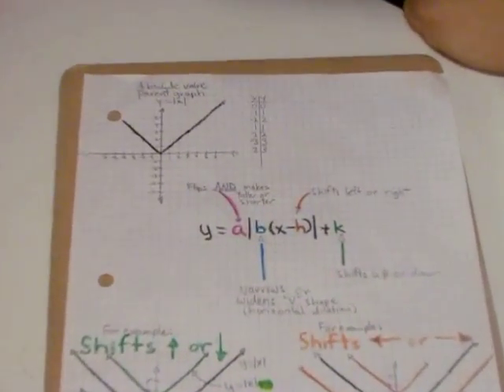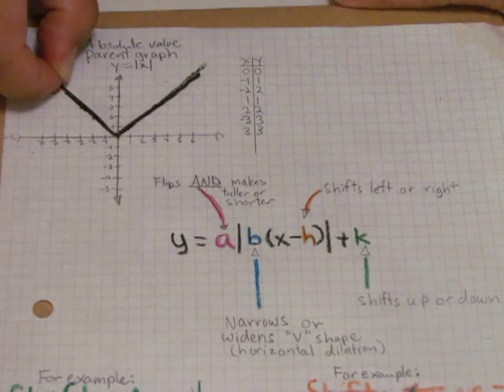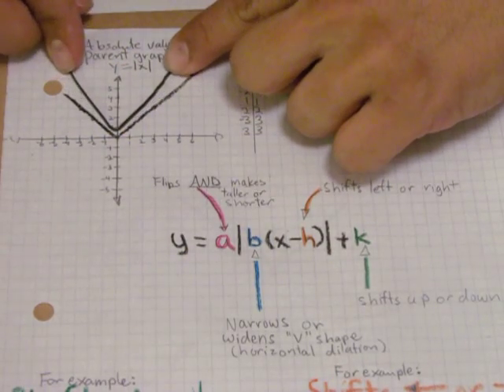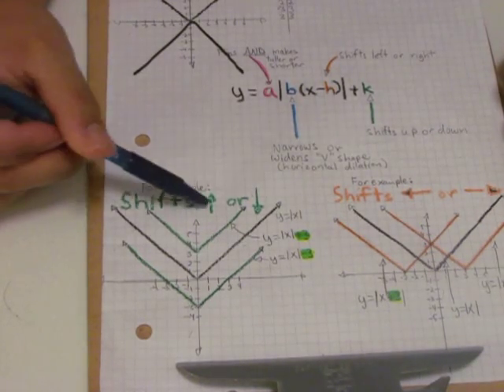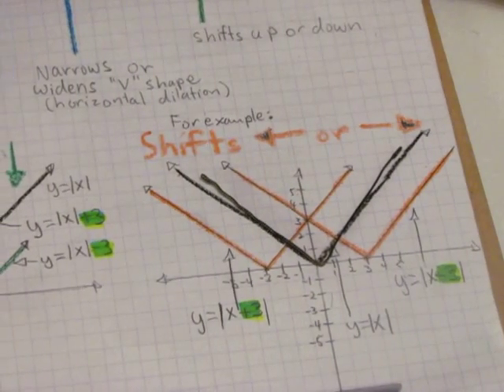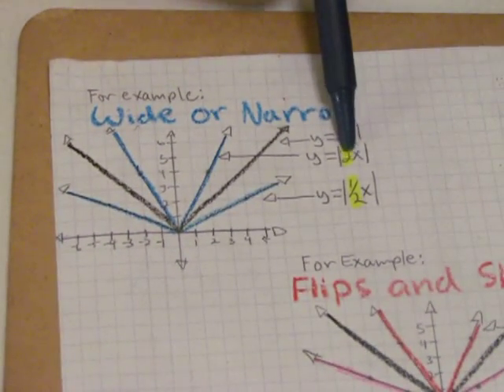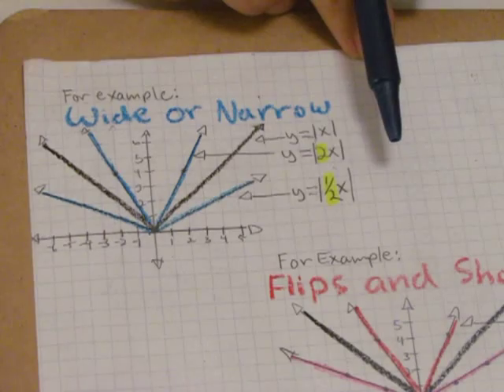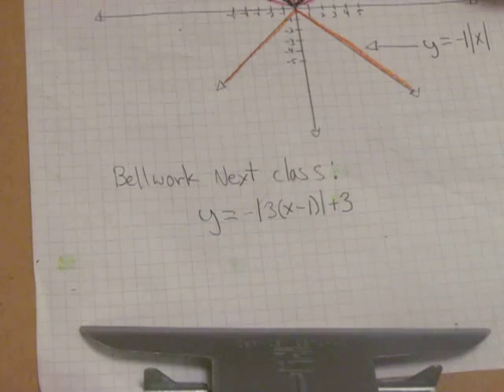Translations and Dilations of Absolute Value Functions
Juan Rivero explains Translations and Dilations of Absolute Value Functions.
Moahs!